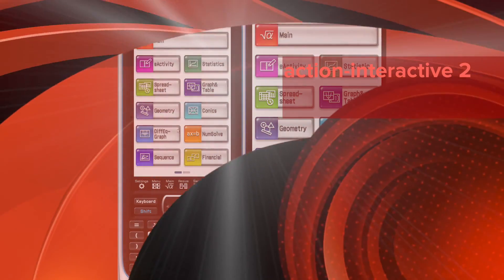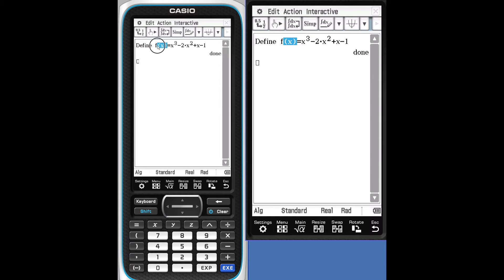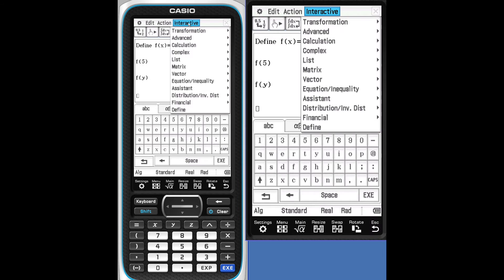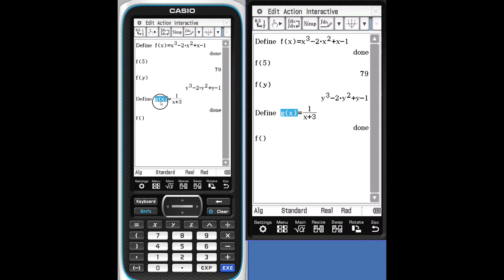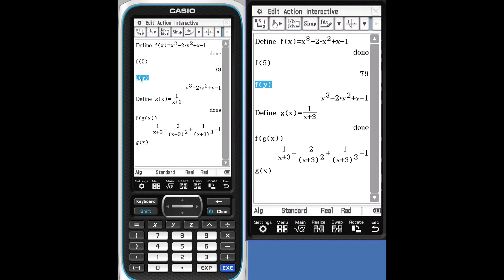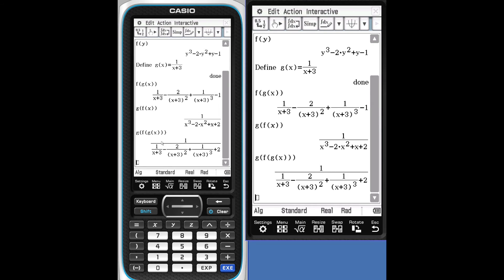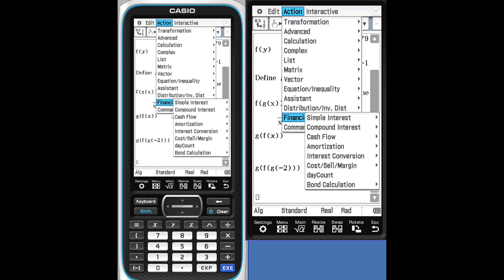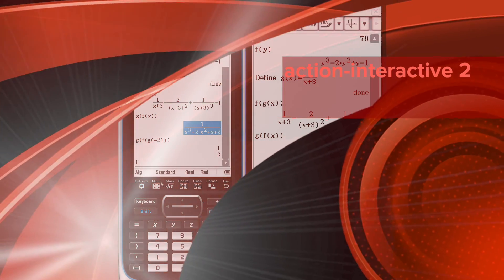Classpad fx-CP400 Action/Interactive Menus, Part II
Part 2 of a brief overview of the Action and Interactive Menus on the Casio Classpad.